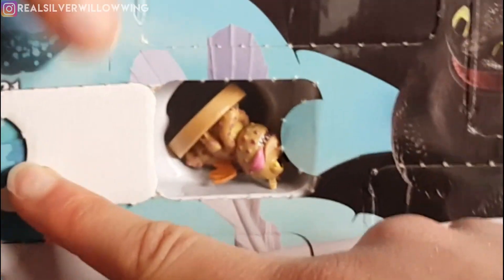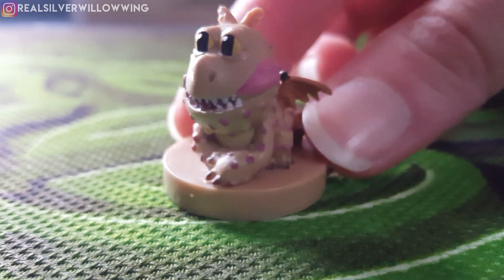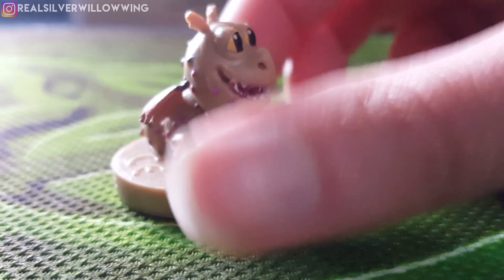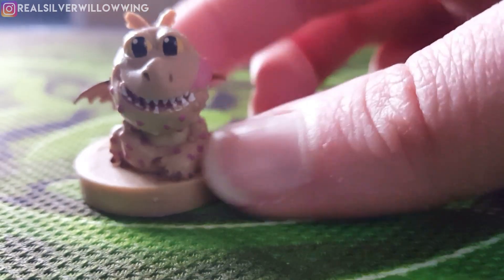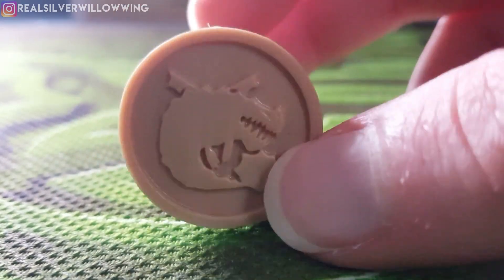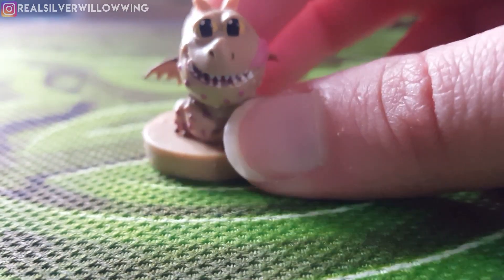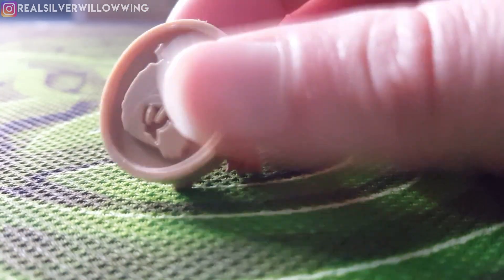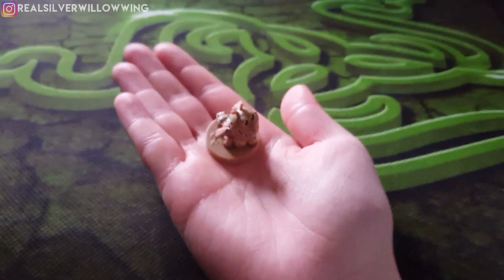16TH DAY OF DRAGONS! How to train your Dragon: Snoggletog Surprise 2019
16TH DAY OF DRAGONS! How to train your Dragon: Snoggletog Surprise 2019

Another great dragon surprise awaits is in the How to train your Dragon: The Hidden World Snoggletog Christmas Advent Calendar by CRAZE!

Advent Calendar from the UK Amazon store: